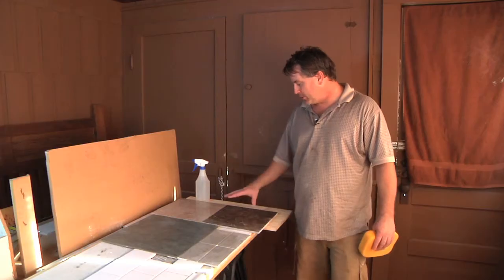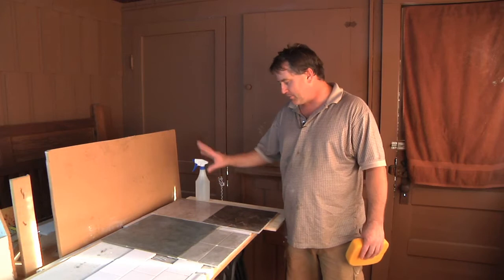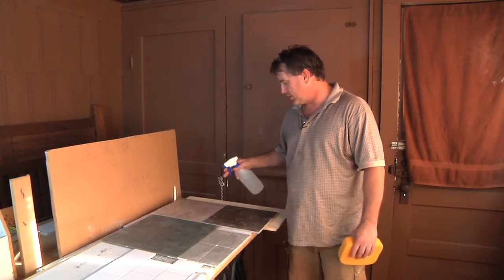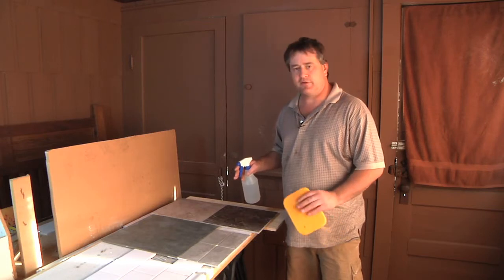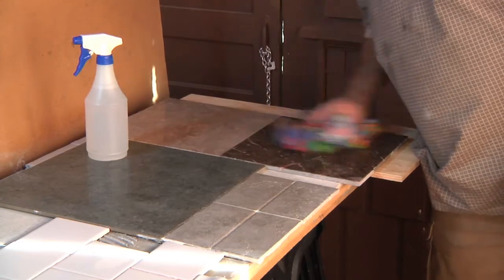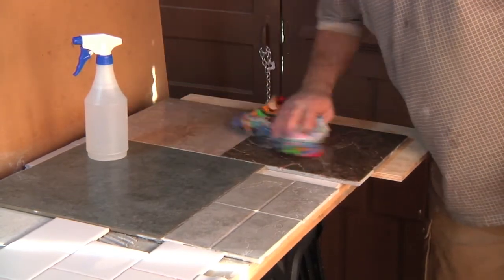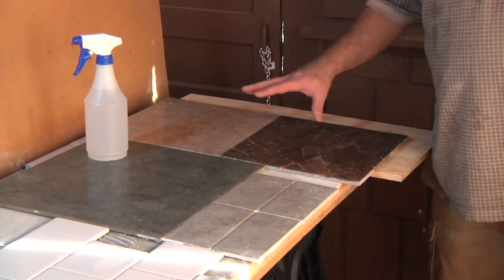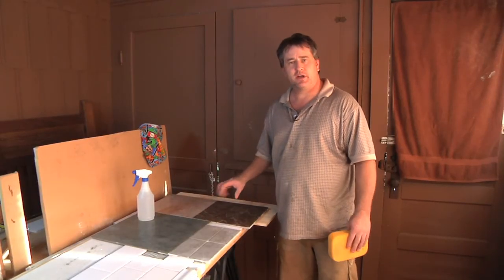Cleaning Tile : How to Clean Granite Tiles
Cleaning granite tiles is simple, but be careful not to create water stains. Clean your granite safely and easily with instructions from a professional contractor in this free video on how to clean granite tiles.

Series Description: Most homes feature tile in kitchens, bathrooms and floors. Maintain all types of tile and grout safely and simply with this free video series on cleaning tile.